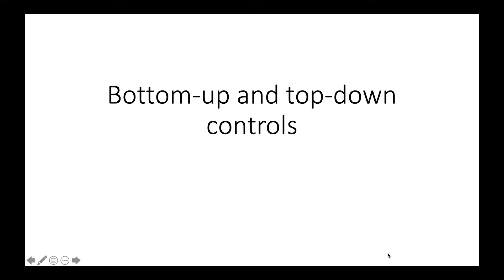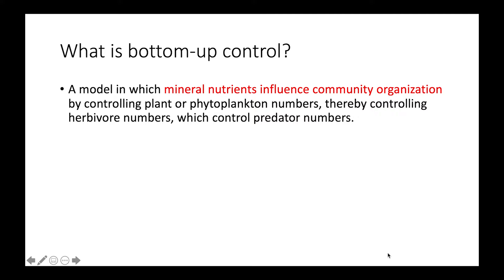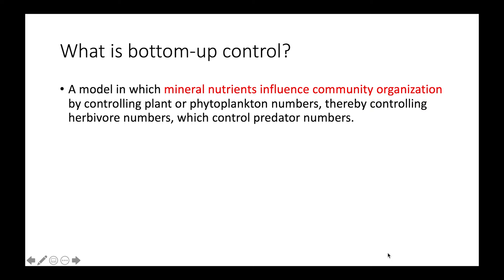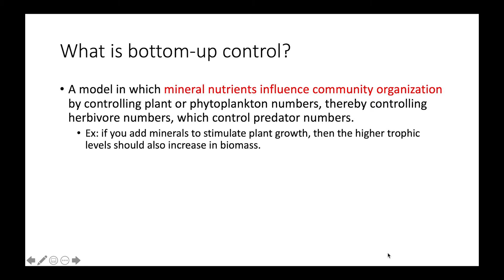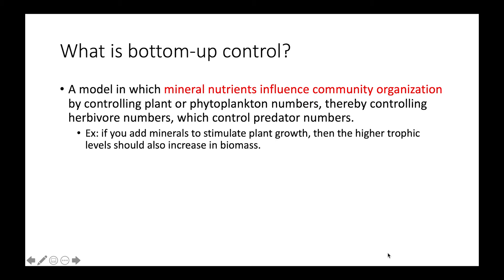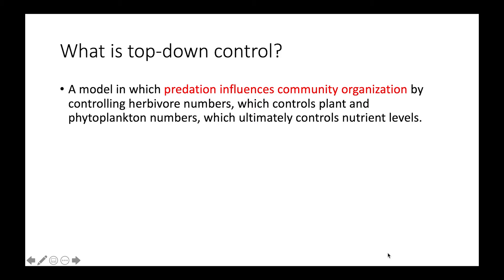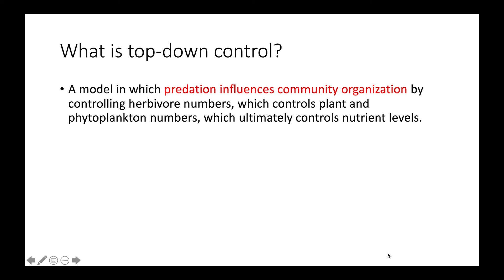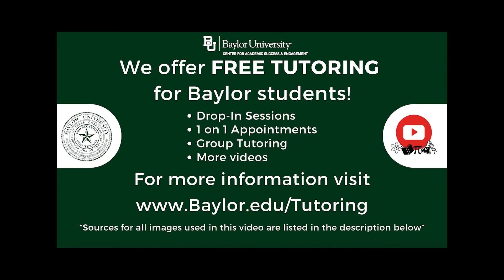Bottom up and Top Down Controls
This video defines bottom-up and top-down controls as they apply to community ecology, and describes factors that influence community organization within an ecosystem. The information in this video is found in chapter 54 of Campbell Biology 11th Edition.